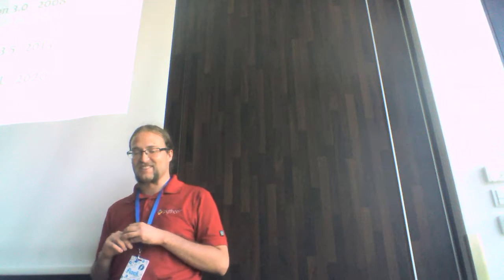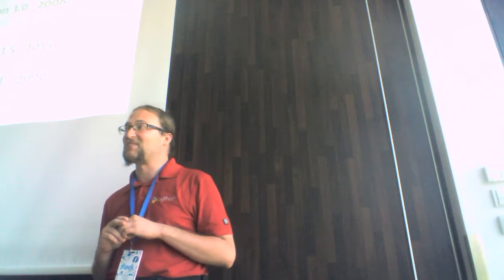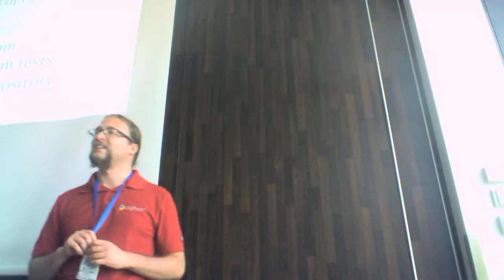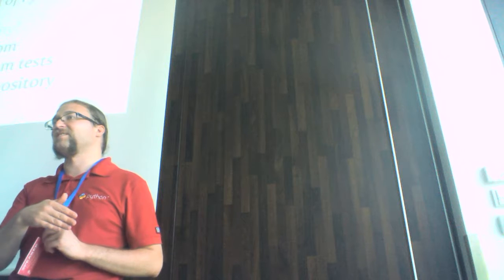Flock 2016 - Python Packaging in Fedora, Petr Viktorin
Even though Fedora Workstation 23 shipped without Python 2 installed by default, the full transition to Python 3 is still going on. How are we doing on that? What still needs to be done, both upstream and in Fedora? And how you can help? And more importantly – how are we making life easier for future packagers? Now that Copr can build RPMs directly from the Python Package Index, will getting a Python library into Fedora be less of a chore? And how will system-python – an effort to slim down minimal installs – affect Python packaging?